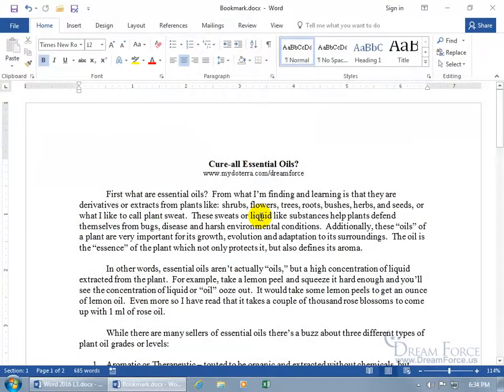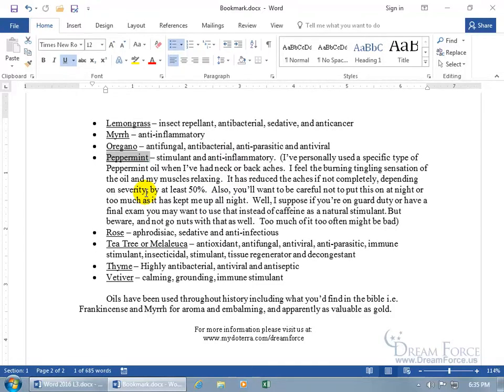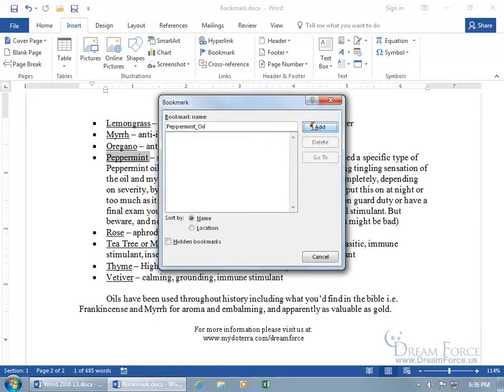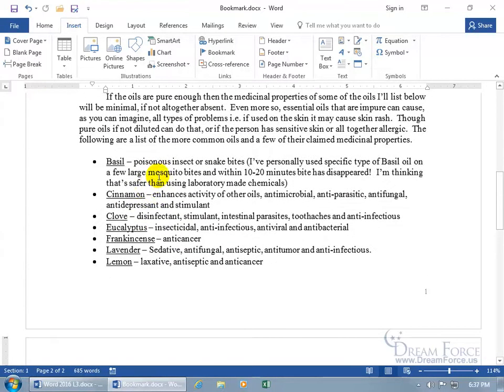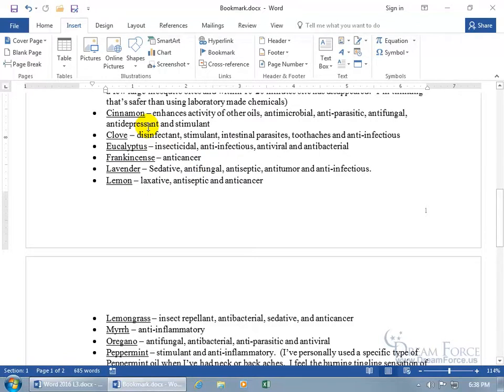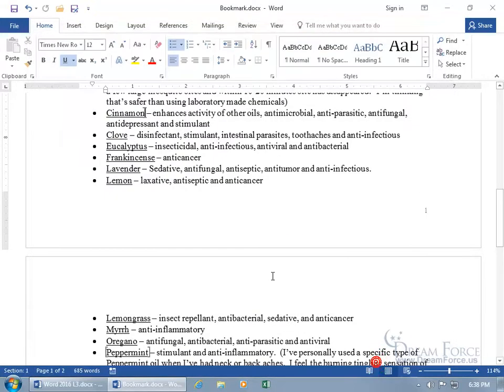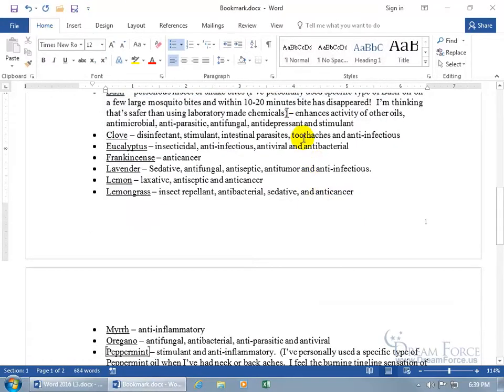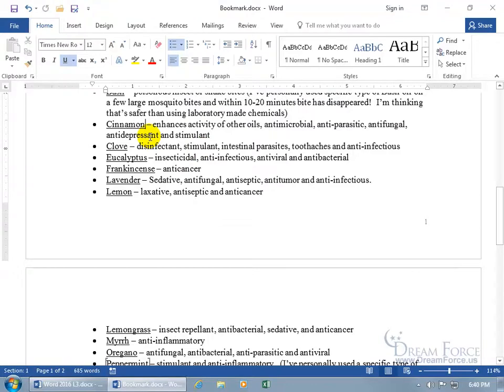Microsoft Word 2016: Bookmarks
Microsoft Word 2016 training video on how to insert, modify and delete Bookmarks through out your Word 2016 documents, which are used to mark places throughout your document you can quickly jump to.